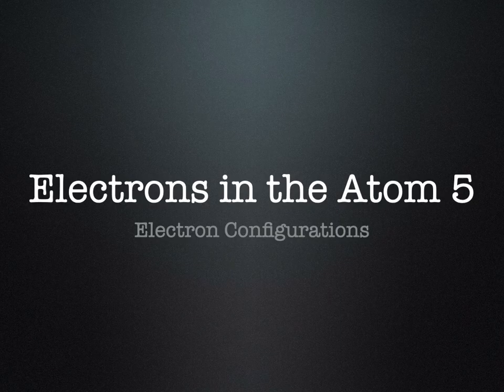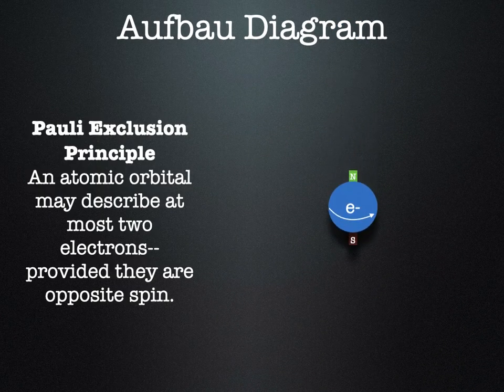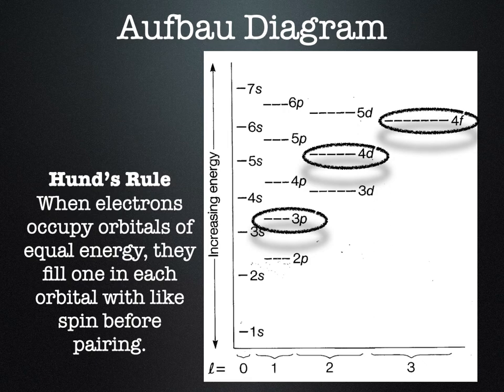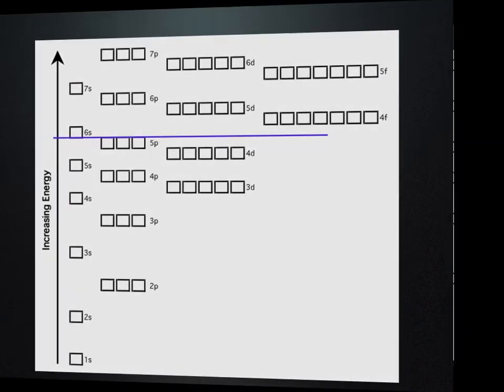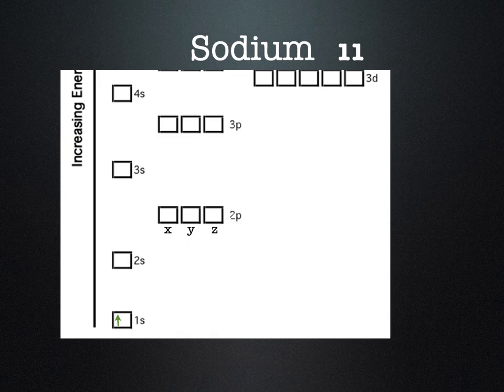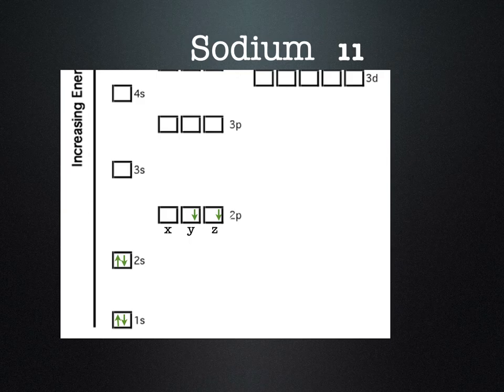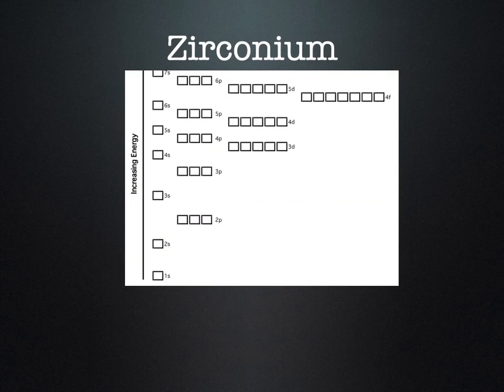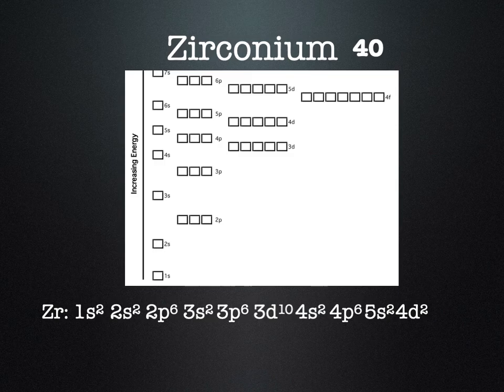Electrons in the Atom 5